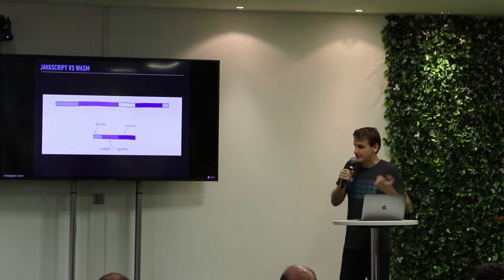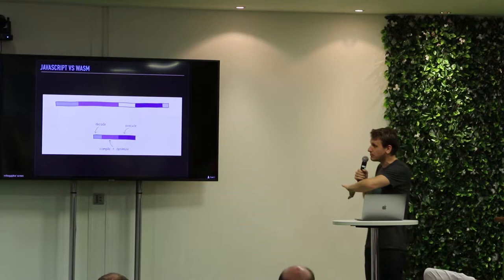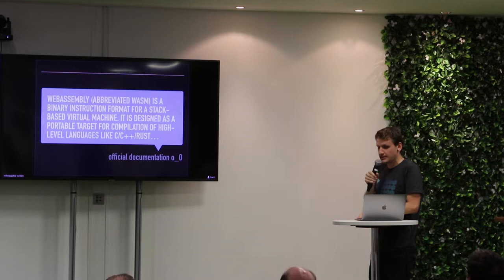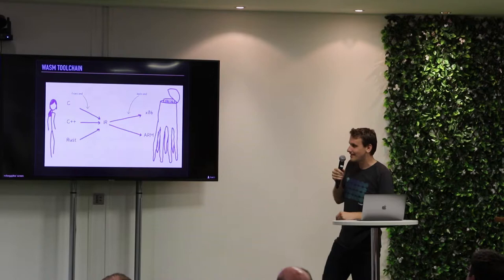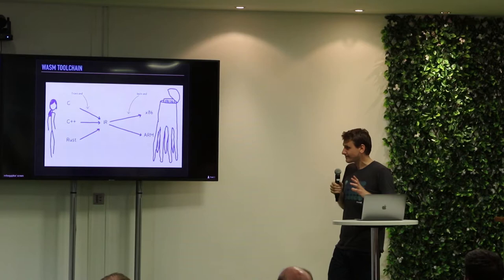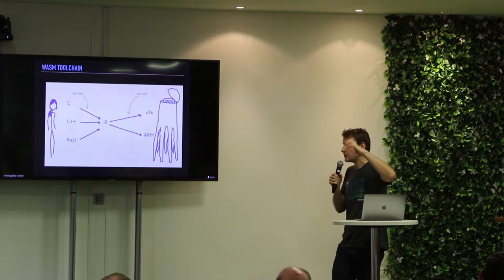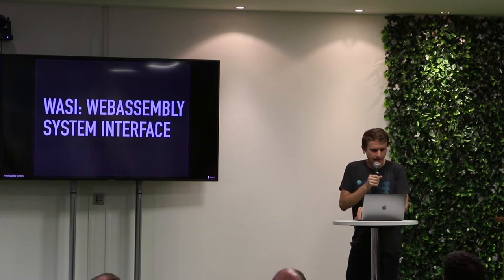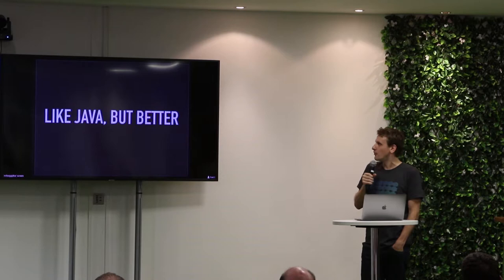45.2 - Milos Gajdos: Adventures in WebAssembly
Milos will talk about WebAssembly (Wasm), which is bringing near-native performance to the browser, by allowing devs to build high-speed web apps in the language of their choice.